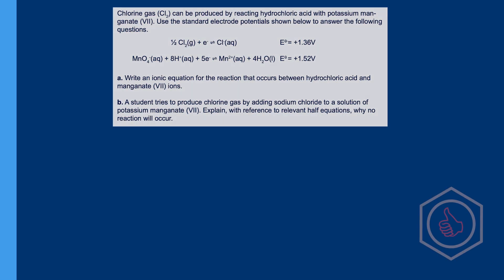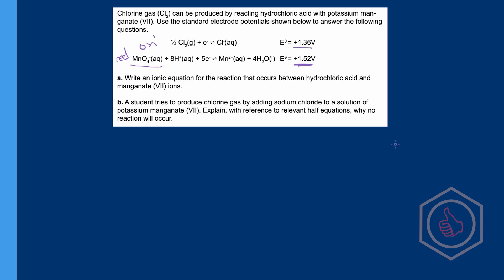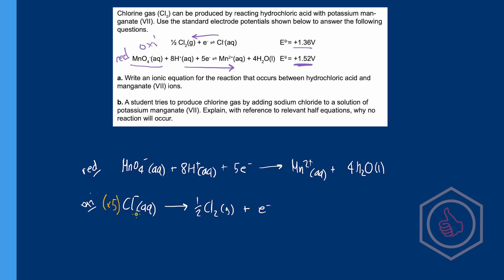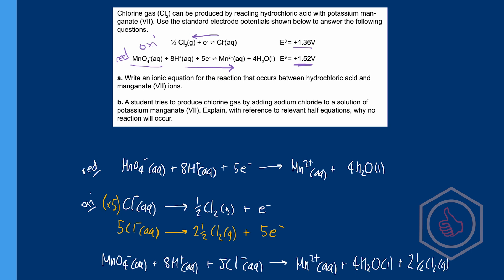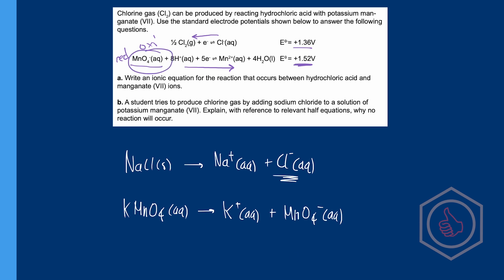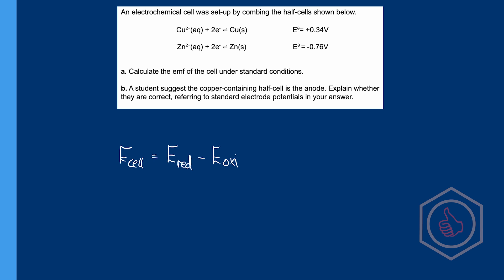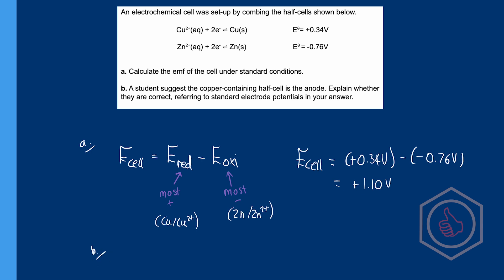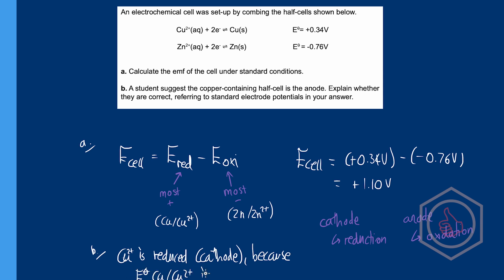Electrode Potentials: Worked Solutions to Exam-Style Questions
In this video, we break down how to solve three electrode potential style calculation questions. We’ll go step-by-step through each calculation, explaining how to use standard electrode potentials and construct ionic equations from given data for an electrochemical cell.

Question 1: We’ll start with a classic question that requires us to use electrode potential data to determine oxidation and reduction processes and look at why acidic conditions (H+(aq)) ions are sometimes needed for a given reaction.

Question 2: Next, we use standard electrode potentials to calculate the emf of a cell (Ecell) and consider the processes occurring at the cathode and anode.

Question 3: Finally, we’ll apply our understanding of electrode potentials and electrochemistry to a ‘real world’ problem and the use of zinc anodes to prevent the corrosion.

Fine for AQA, OCR, Edexcel and CIE exam boards.